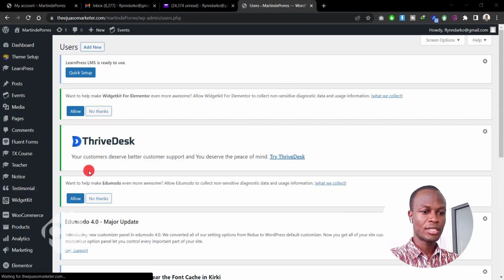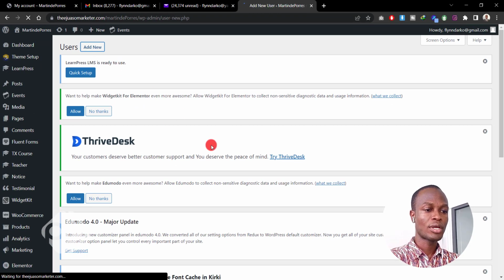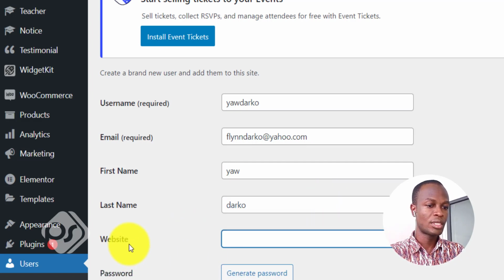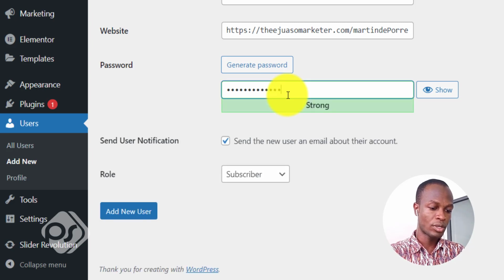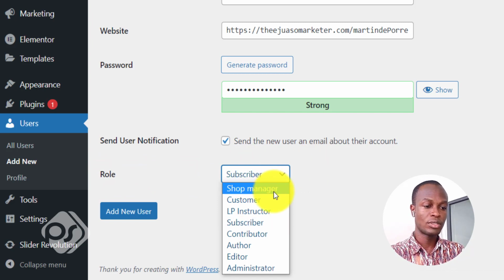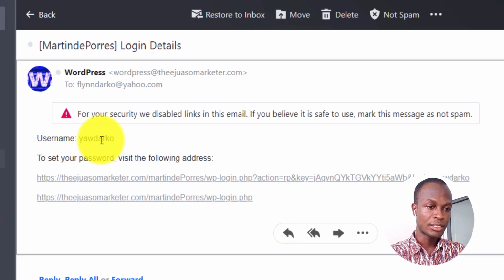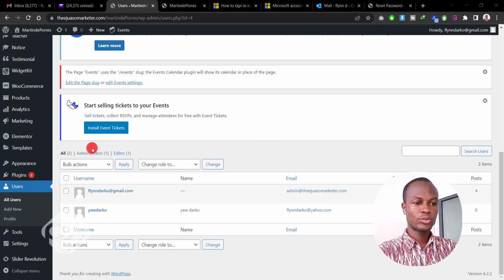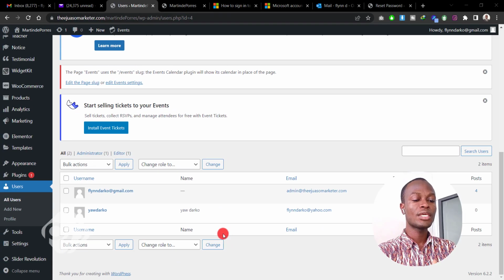How to Create Multiple Users for WordPress Website -WordPress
In this video I show you how to create multiple users for your WordPress Website with different access levels